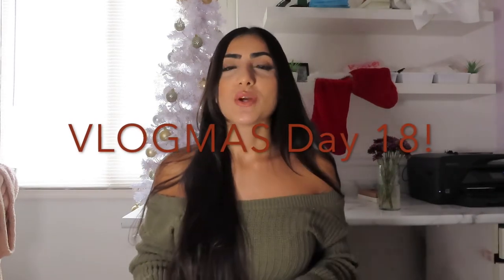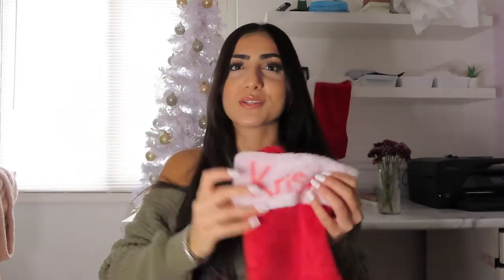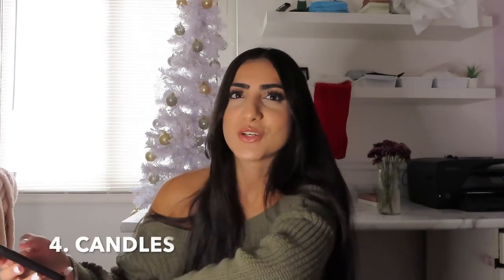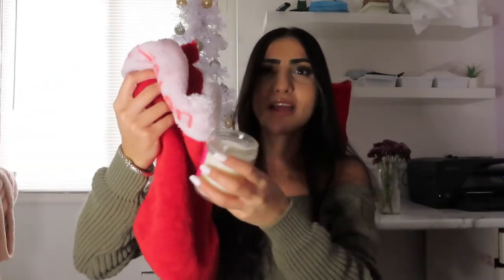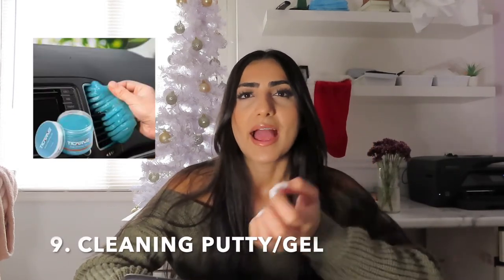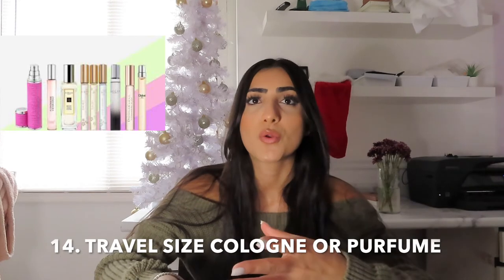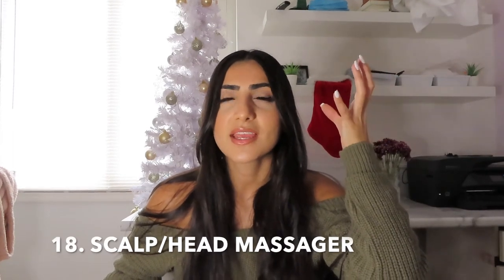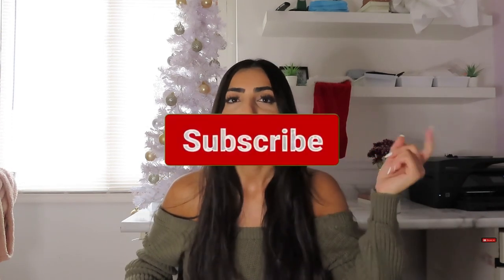HIS& HERS CHRISTMAS STOCKING STUFFER IDEAS 2020! *giveaway* |VLOGMAS Day 18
LASHES TIKTOK: SHOPLIFEINLASHES